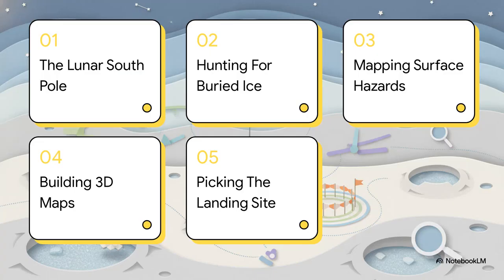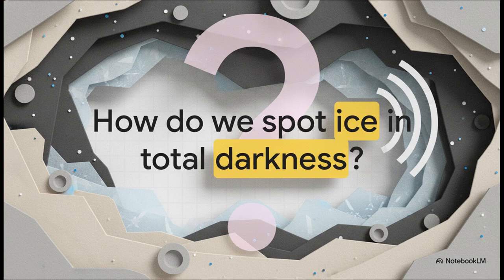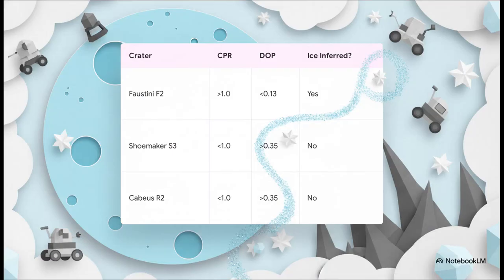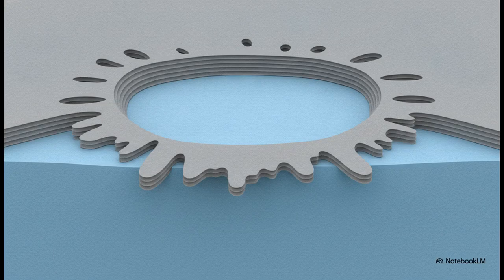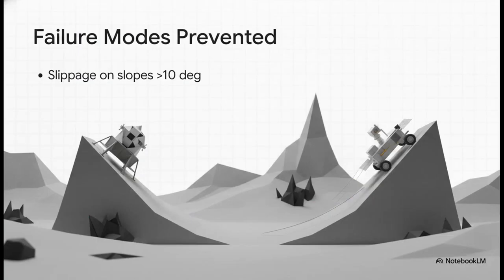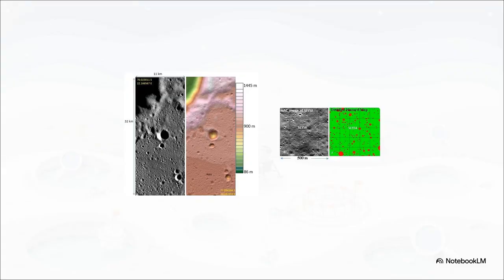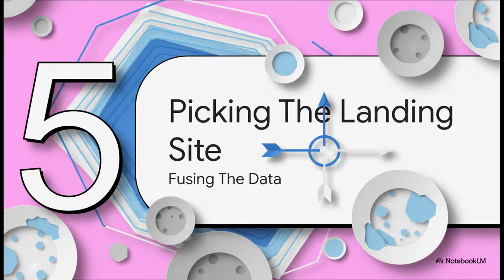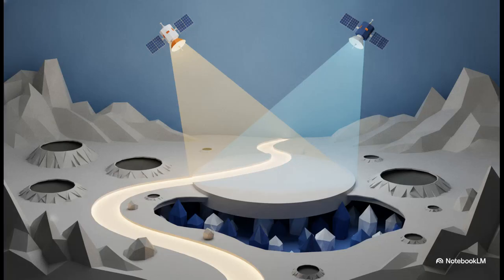Mapping Lunar Hazards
How Will LUPEX mission take advantage of chandrayan 2 Data to drill the ice on the MOON